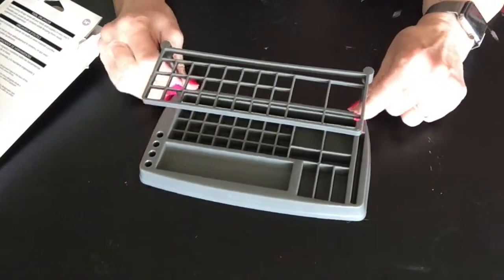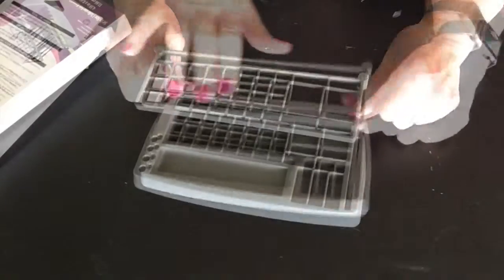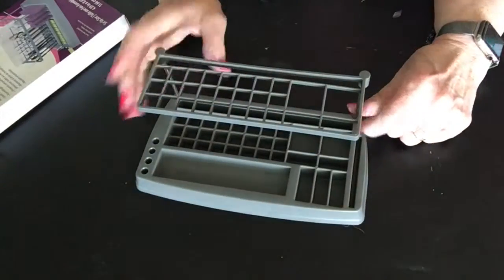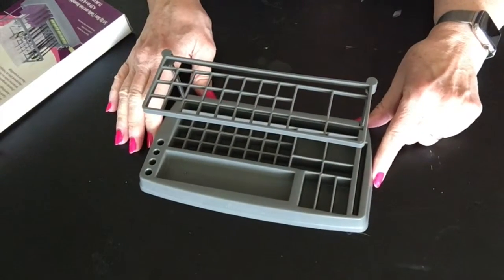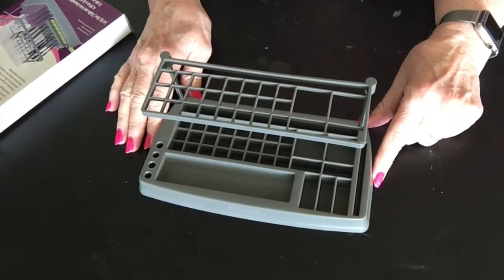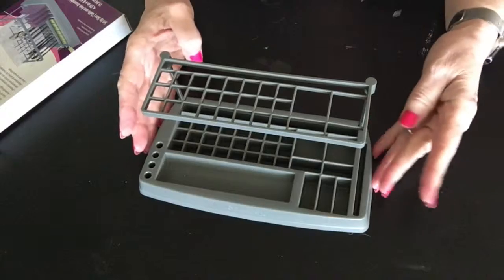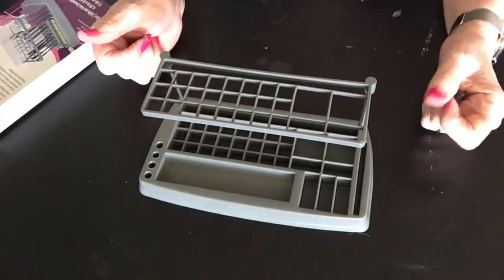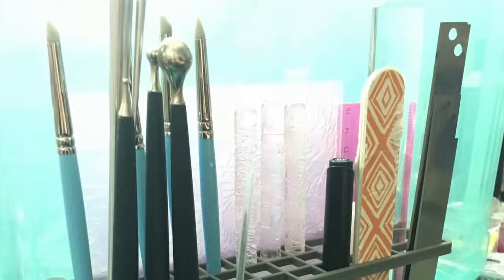Sculpey Tool Rack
Today we're assembling the Sculpey Tool Rack that
I got at the red tag sale at Hobby Lobby. Easy Peasy, and so handy for holding tools that previously stood in a less handy cup before 😉

100DayProject Day 67